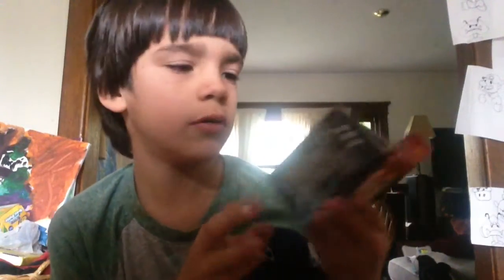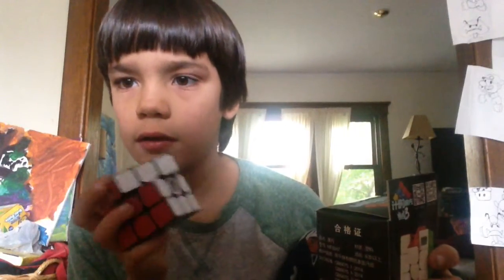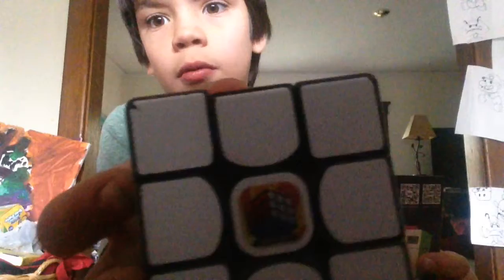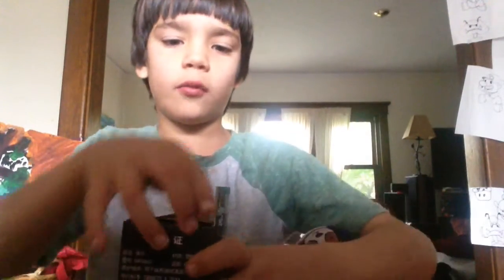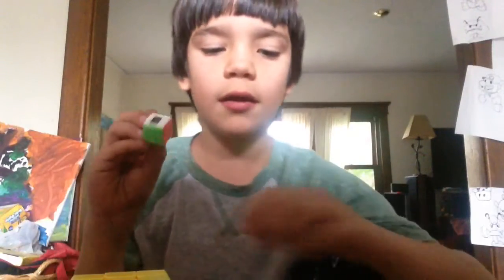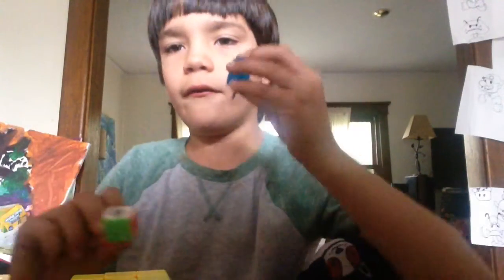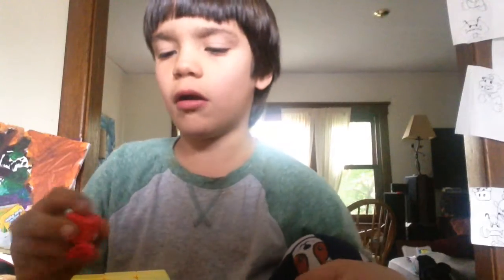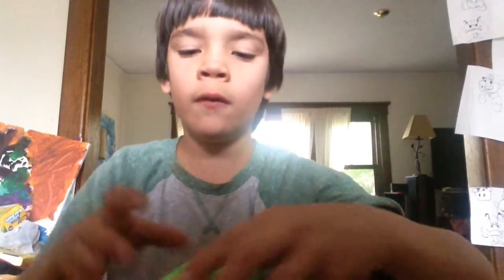Timer cube unboxing